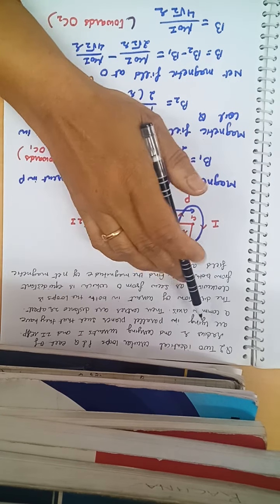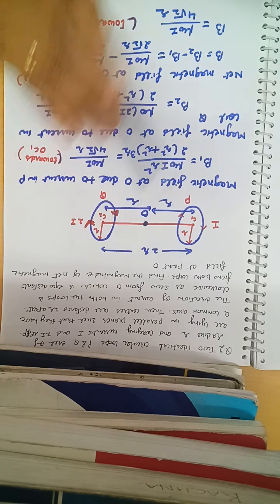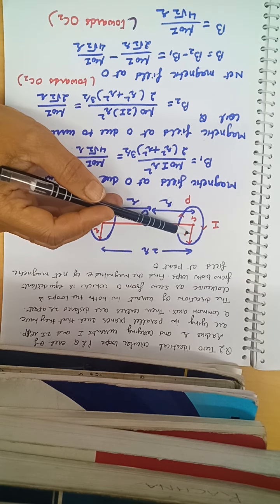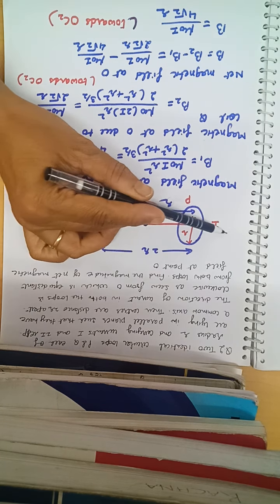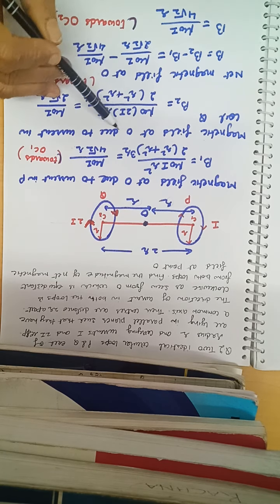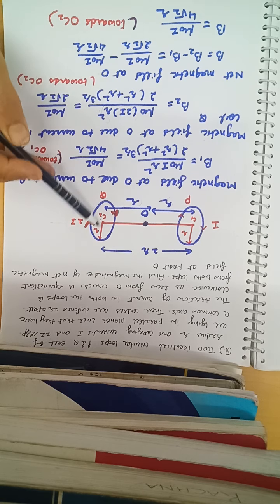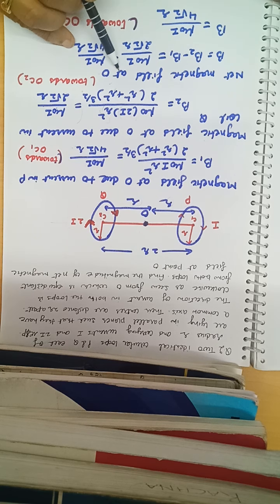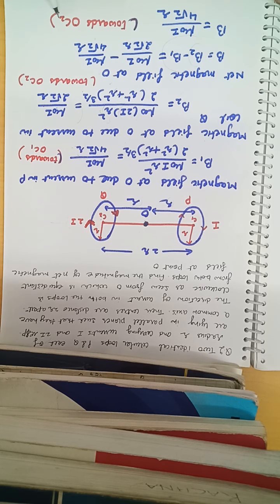numerical 2 based on current carrying circular coil